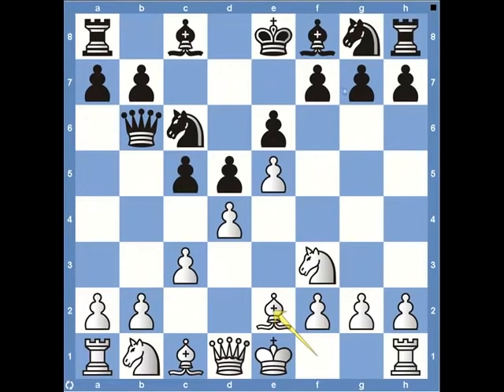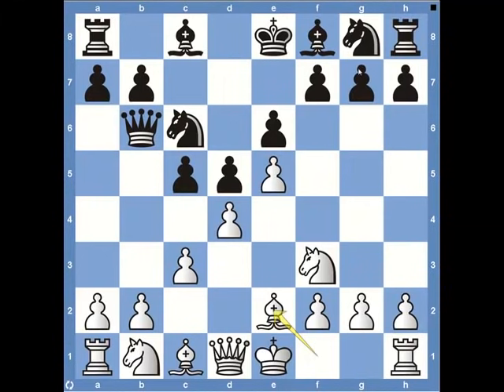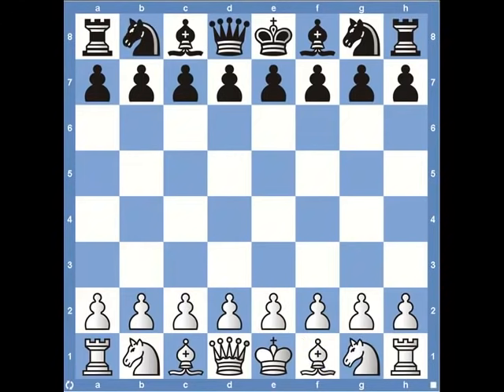Chess Openings- French Defense Part 2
We continue in part 2 of the French Defense to see in depth analysis of the finer points that black should concentrate on when playing this defense and how to look for weaknesses in white's attack.  Be sure that you watched Part 1 first.